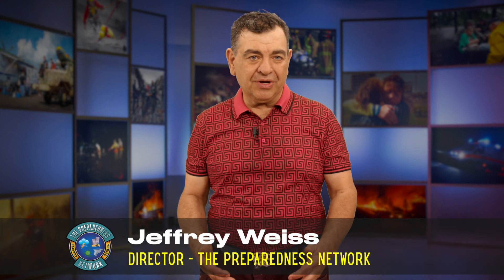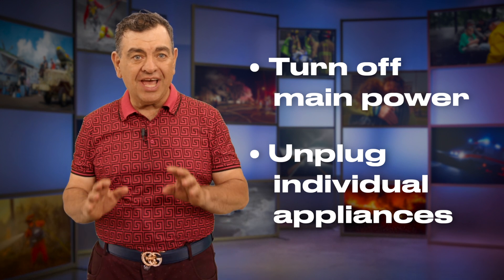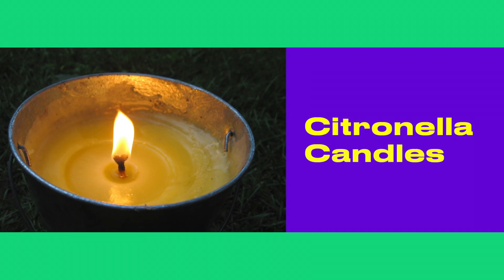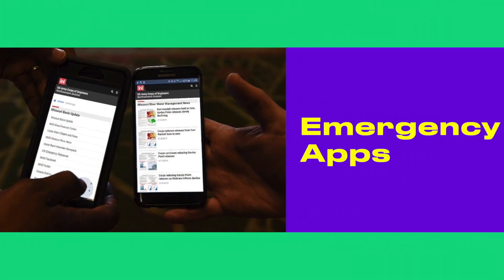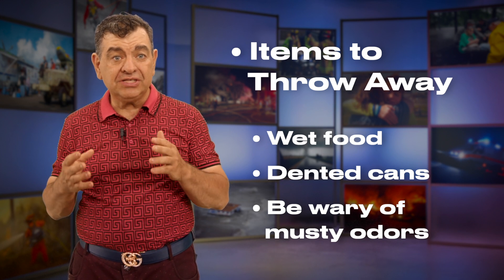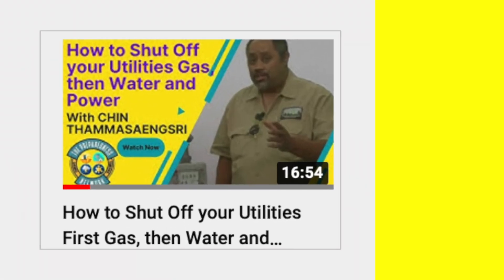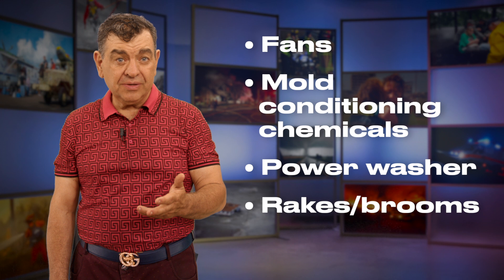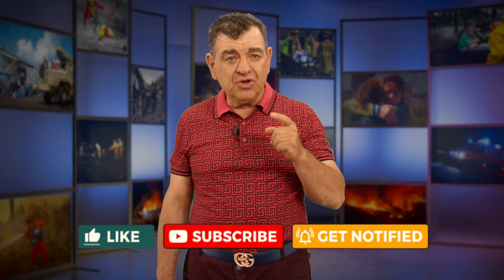What you must know to clean up after a hurricane that could save the life of you and your family!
What you must know to clean up after a hurricane that could save the life of you and your family!   This could also be used for tornadoes, flooding, wildfires, and any other kind of disaster.

The basics of how to recover from a disaster like a hurricane and what do you need to know to clean up properly so you can be safe and survive and thrive the disaster.

At the Preparedness Network, we do private and corporate coaching to help companies learn how to triage in a disaster and handle an active shooter incident. We are also a John Maxwell business coaching Company that teaches how to become better and more productive coworkers.

Lastly, we teach you and your organization how to develop a volunteer culture within your company. Employees who volunteer game valuable work skills, People who volunteer are more comfortable and feel better about themselves. Volunteering relieves stress because it gives them a sense of accomplishment and self-worth. Your payment for creating a safe and healthy world is everlasting. The financial gains you will receive for helping others will be priceless.